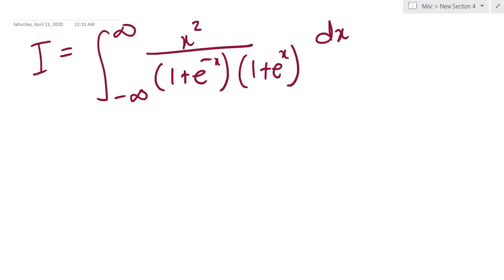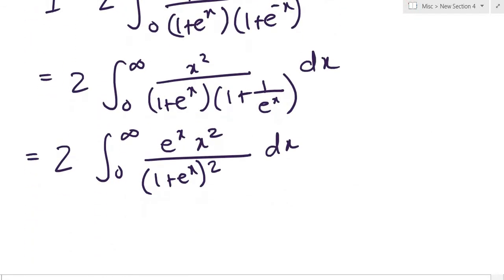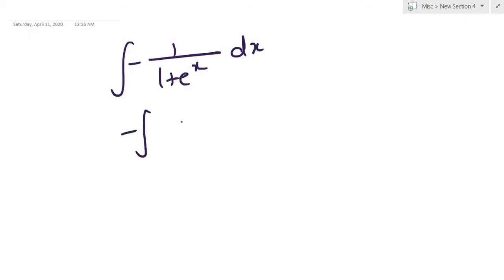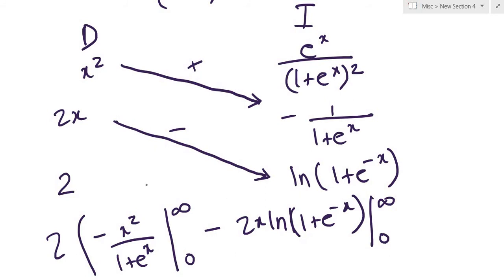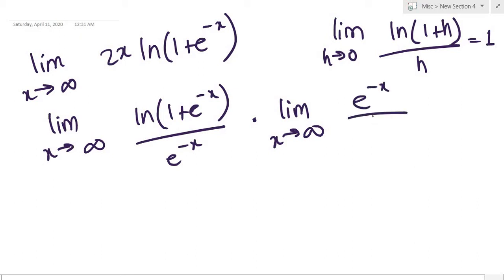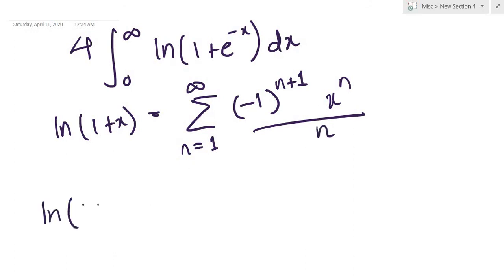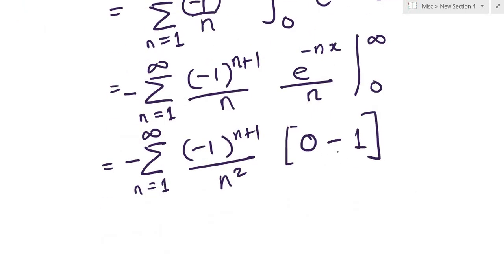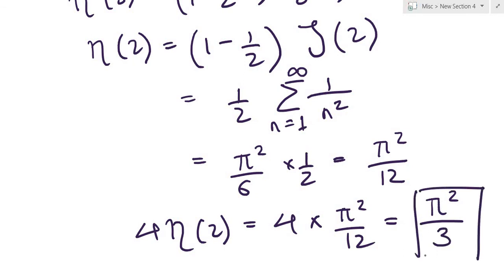Crazy Integral 2